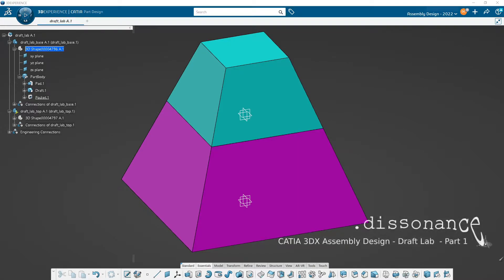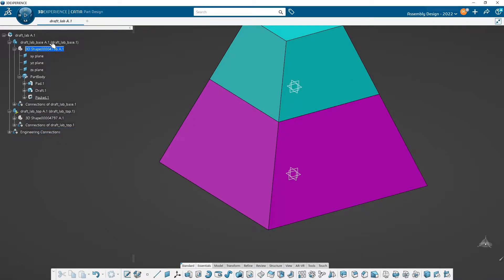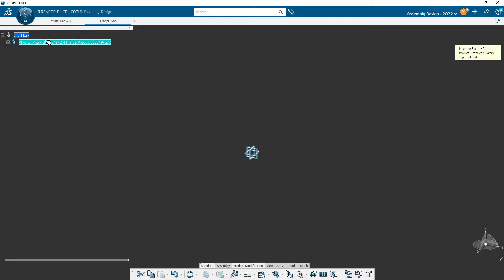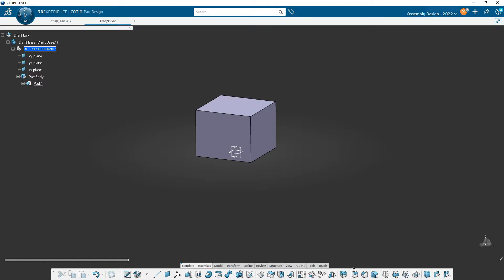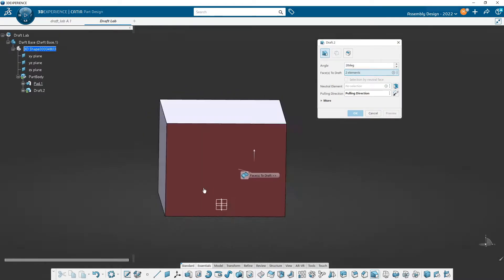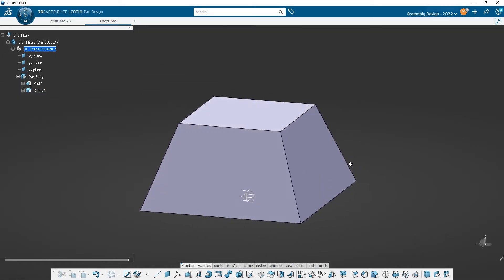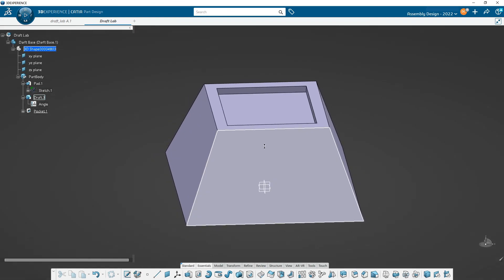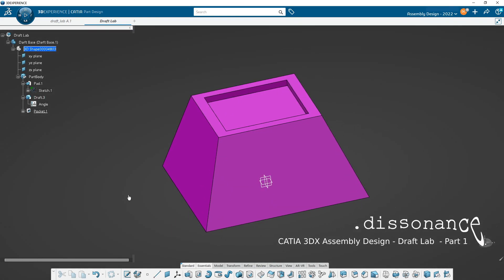CATIA 3DX Assembly Design - Draft Lab - Part 1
Creating a simple assembly using Drafted parts.